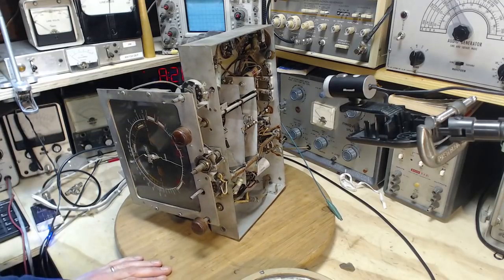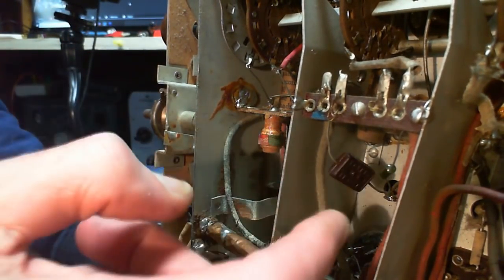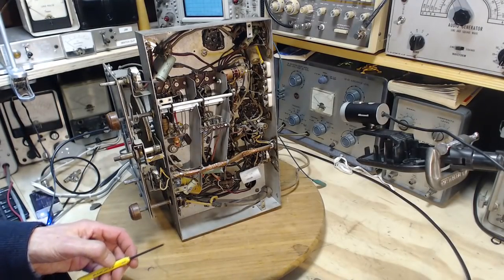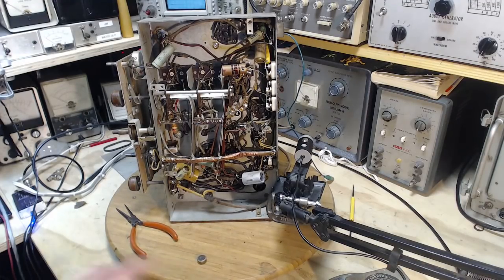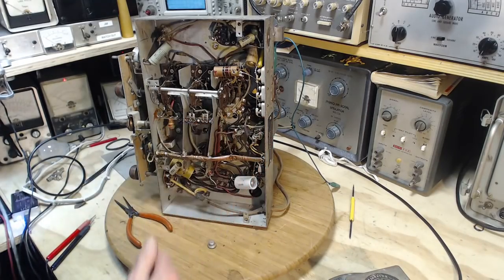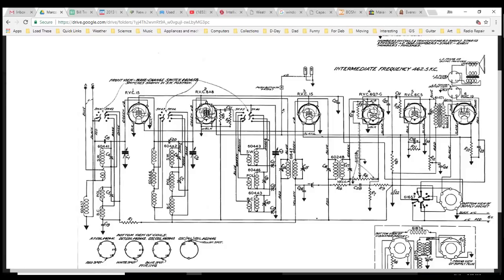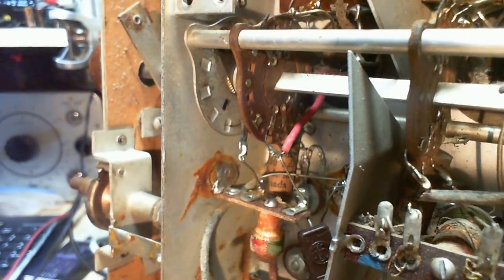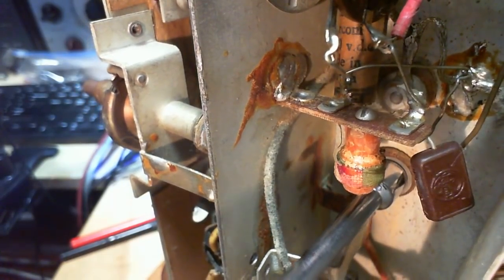Canadian Marconi Model 93 Video #2 - Power Supply Mystery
I'm still thoroughly inspecting this radio in preparation for investing time, parts and effort into bringing the radio back to life.  I've restored the destroyed speaker cone to some degree hoping that the simple repair approach will suffice.  I uncover a mystery with the power supply.  The challenges are starting to add up.